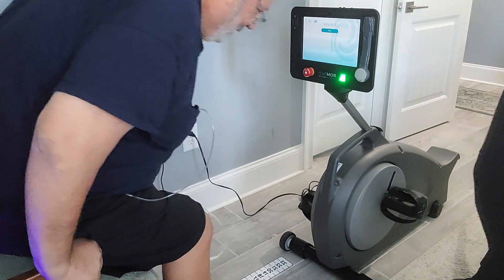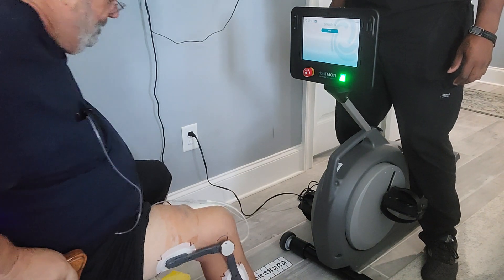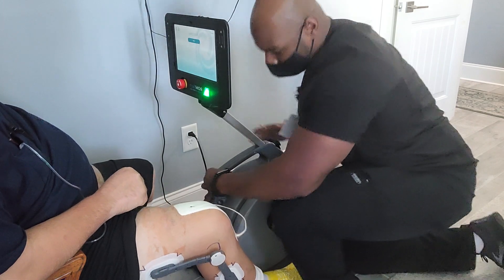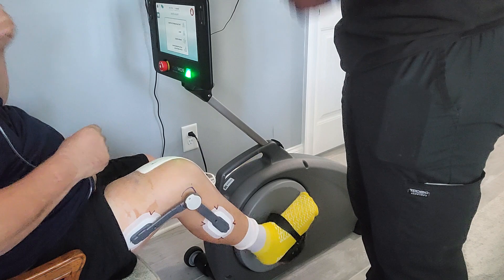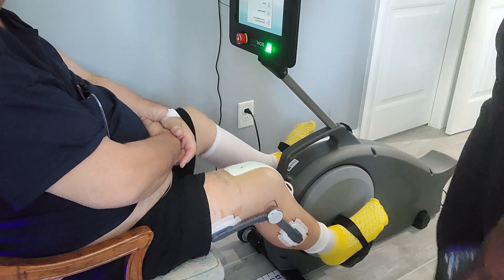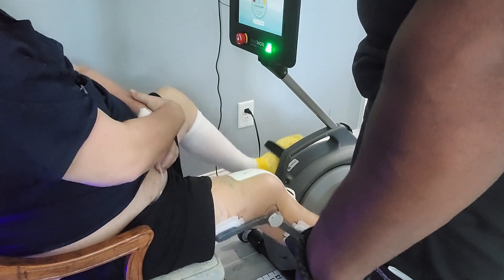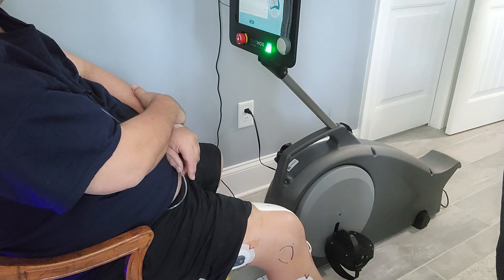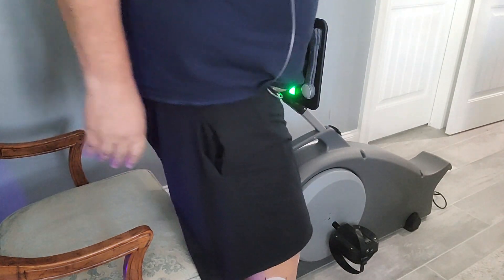24th December Romtec